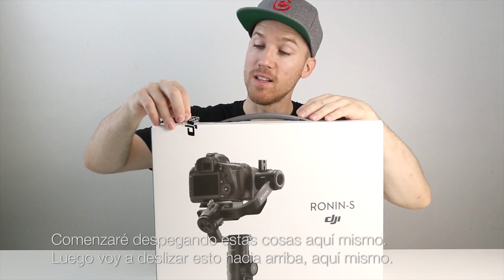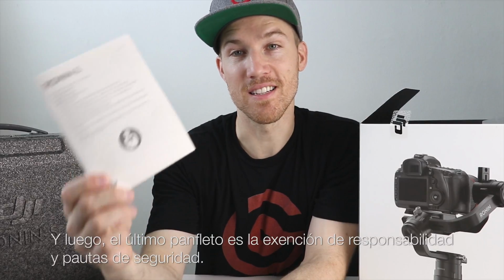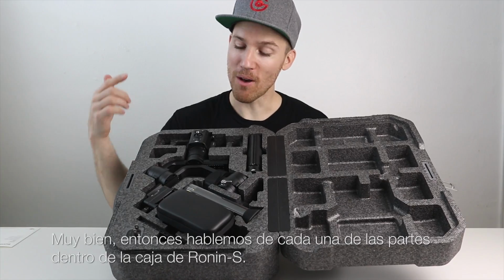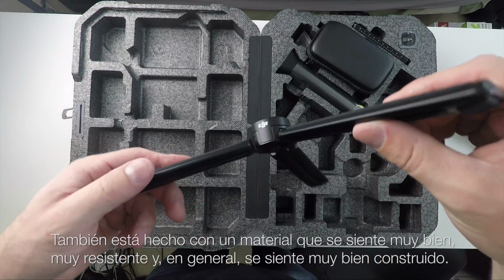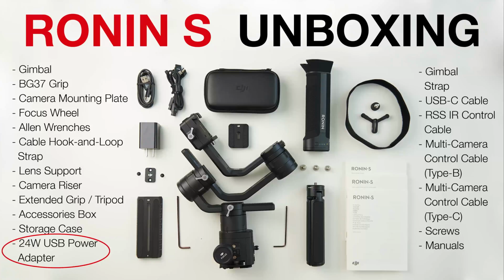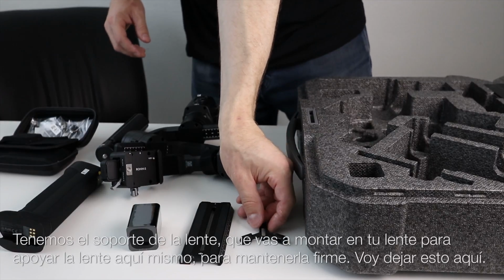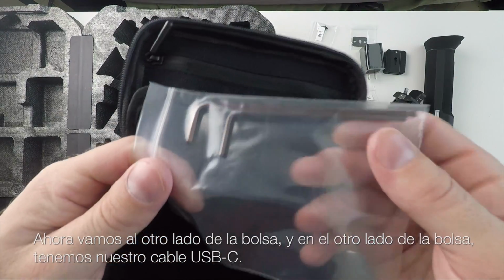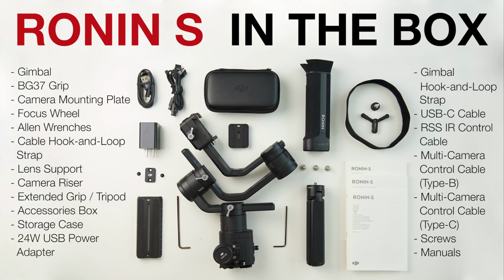DJI RONIN-S Unboxing - EN ESPAÑOL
EN LA CAJA Ronin-S:
- Estuche de almacenamiento
- Cardán
- BG37 agarre
- Placa de montaje de la cámara
- Soporte de lentes
- Elevador de la cámara
- Agarre/trípode extendido
- Rueda de enfoque
- Llave Allen
- Gancho y correa del cable
- Caja de accesorios
- Adaptador de corriente USB 24W
- Gancho y correa del cardán
- Cable USB-C
- Cable de control IR de RSS
- Cable de control de múltiples cámaras (tipo B)
- Cable de control de múltiples cámaras (tipo C)
- Manuales

En este video, abro la caja del estabilizador DJI Ronin-S cardán. Este estabilizador es fácil de usar, por lo que los principiantes encontrarán que es una curva de aprendizaje rápida. Los profesionales disfrutarán de las funciones avanzadas, como la rueda de enfoque y el barril de 360 grados. Estoy haciendo varios videos sobre cómo usar el Ronin-S, así que asegúrate de ver hasta el final de este video.

Best Professional Drone
Best Travel Drone
Best 249g Drone
Best Budget Drone
FPV Drone
Film/Photo Hybrid Camera
Filmmaker Camera
Action Camera
360 Camera
Wide Angle Lens
Medium Lens
Portrait Lens
Favorite Gimbal
Favorite Travel Gimbal
Vlogging Microphone
Shotgun Microphone
SSD External Hard Drive
SD Card
MicroSD Card
Favorite Camera/Drone Bag